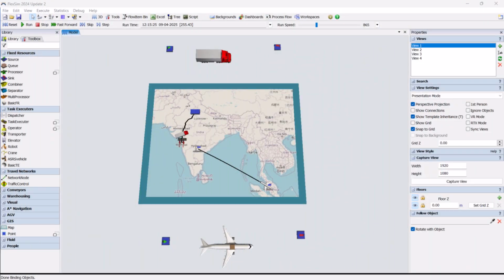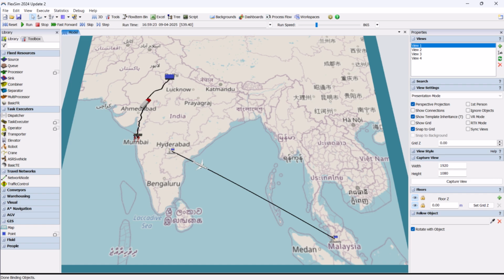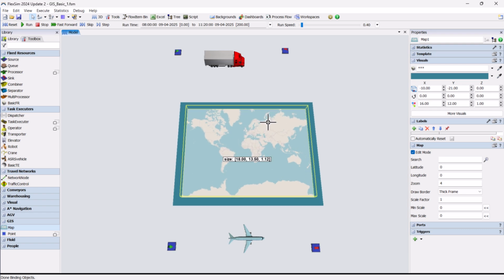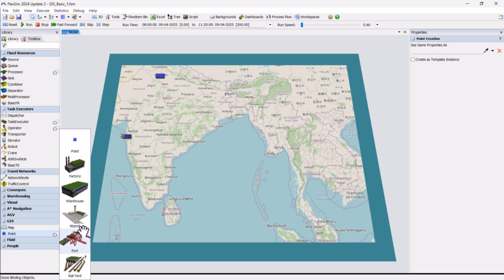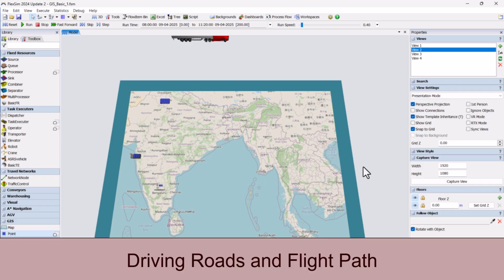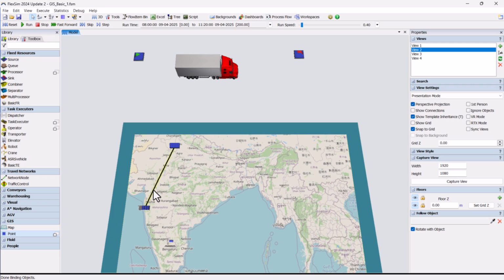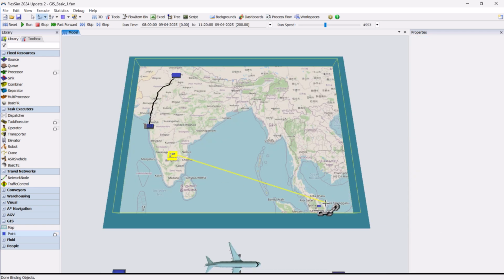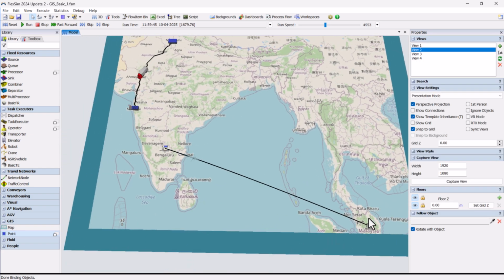Getting Started with FlexSim’s GIS Module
In this video, we introduce the GIS module in FlexSim—a powerful tool for modeling transportation and supply chain systems. Learn how to use maps, points, and routes to simulate real-world travel paths for vehicles like trucks, planes, and more. Perfect for beginners, this tutorial walks you through the basics of setting up and using the GIS Navigator in your FlexSim models.

📌 Ideal for: Beginners in FlexSim | Supply Chain Simulation | Transportation Modeling